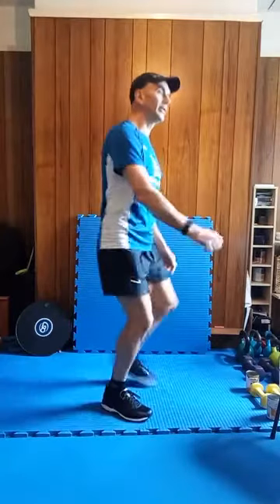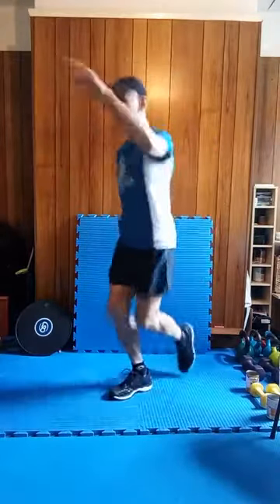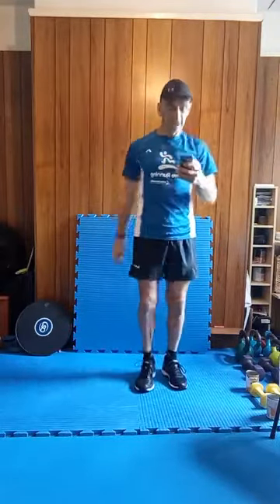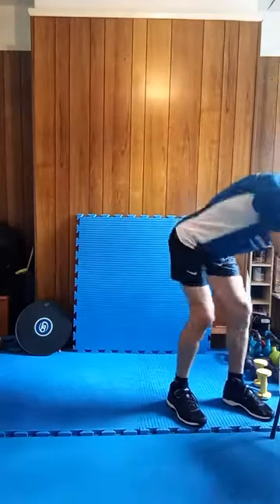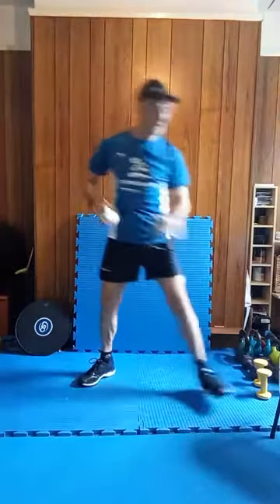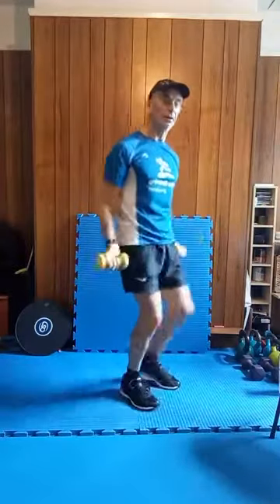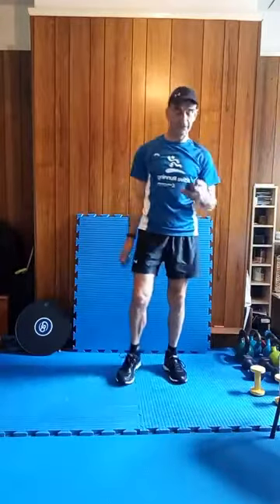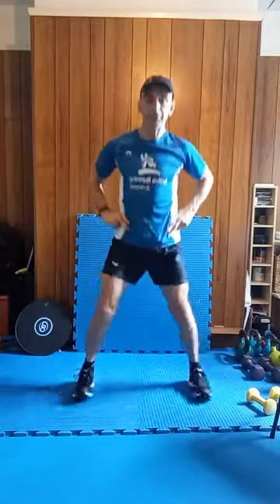Stay in and Workout with Ken- 12/8/20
Home workout with Ken